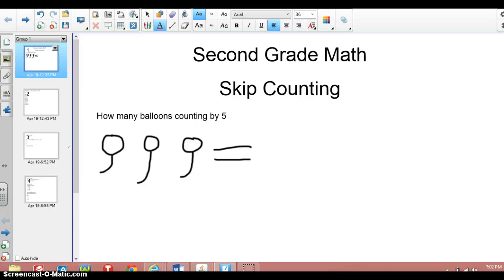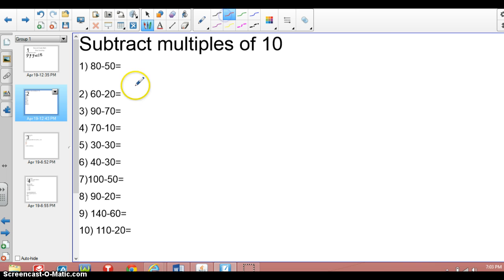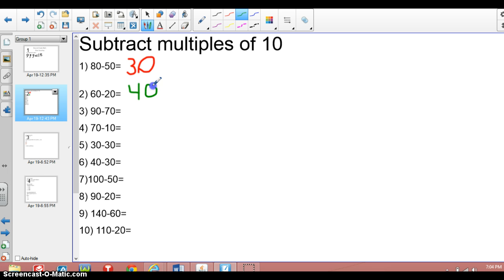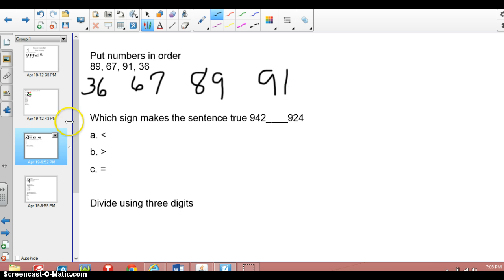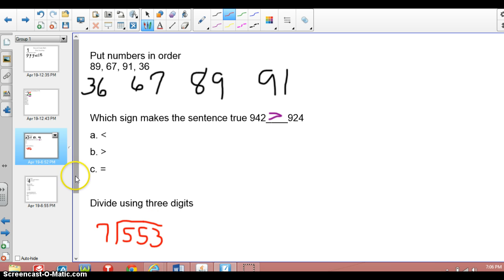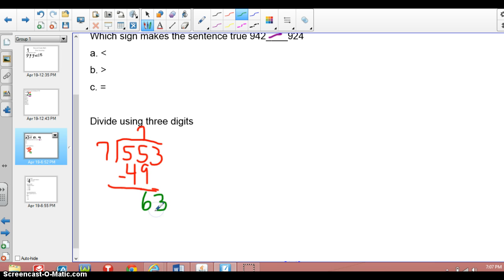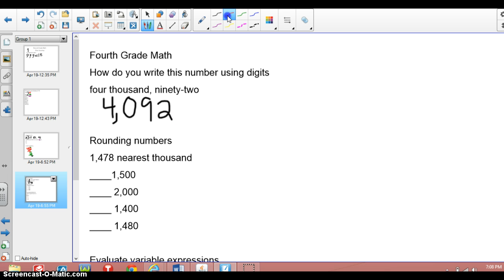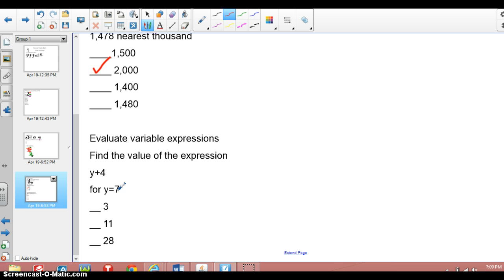Using Smart Notebook for Teaching Math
Teaching Math for students in grades 2-4